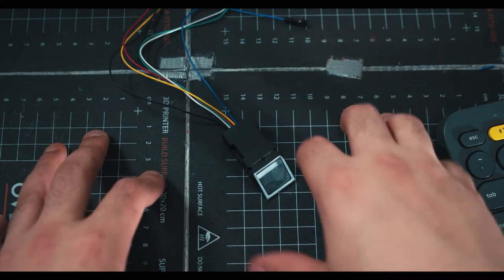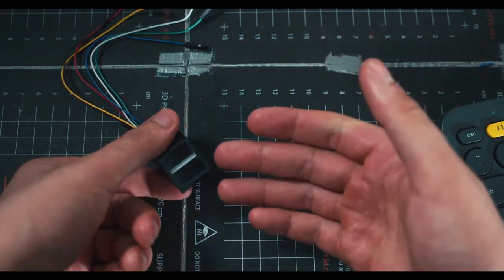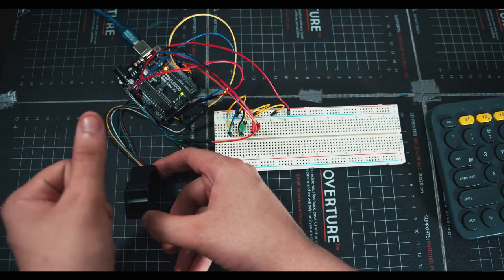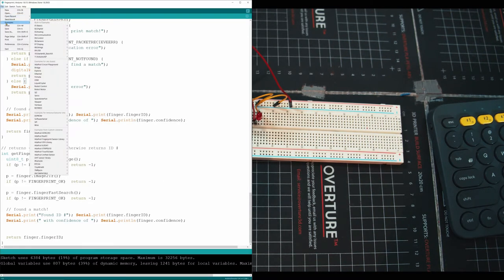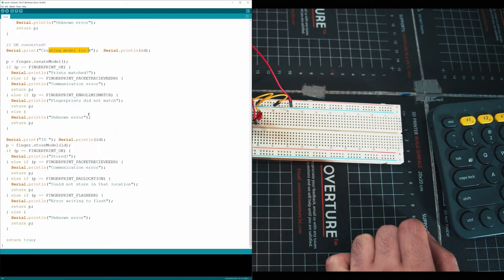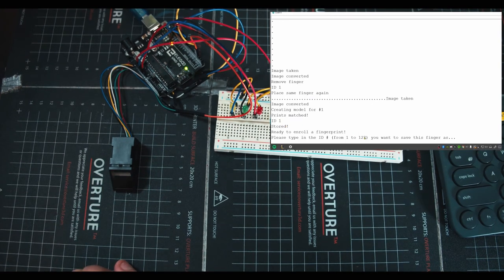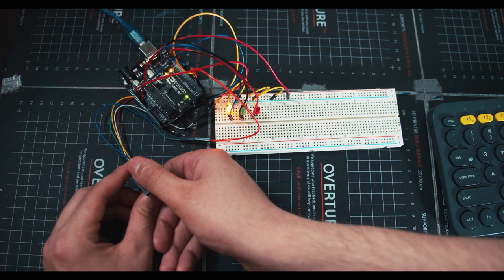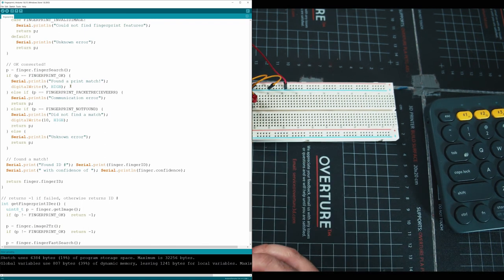FINGERPRINT SENSOR EXPLAINED | Arduino Sensors